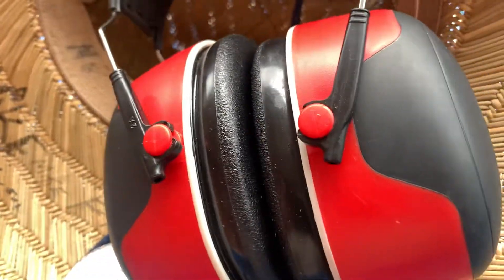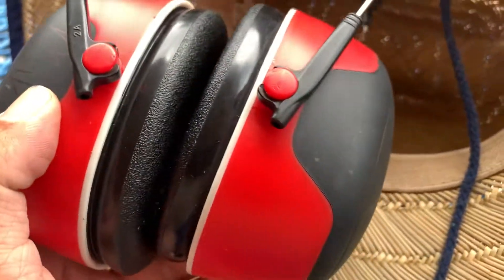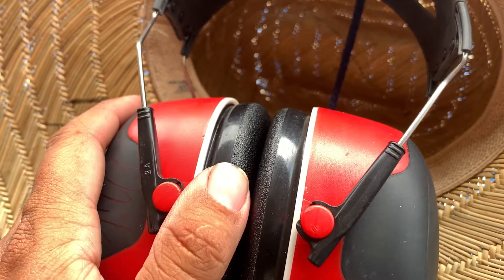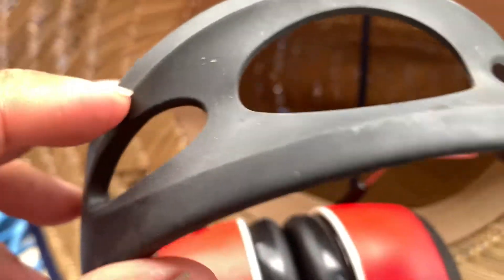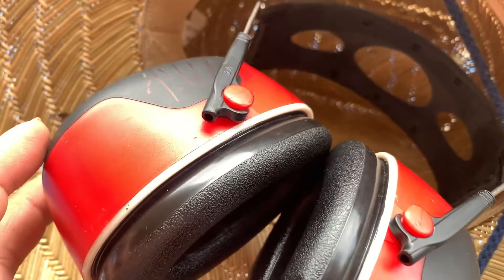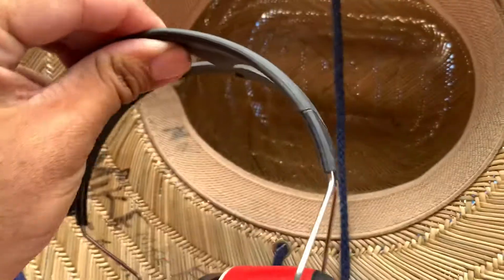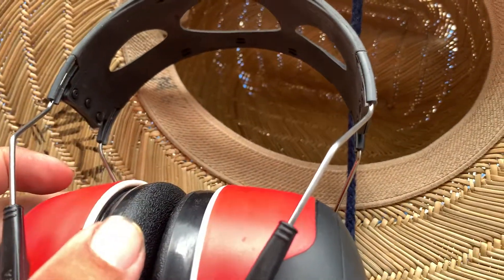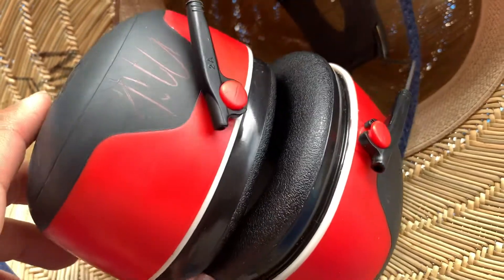3M ear protection Non technical review